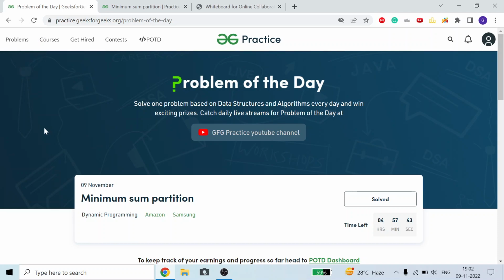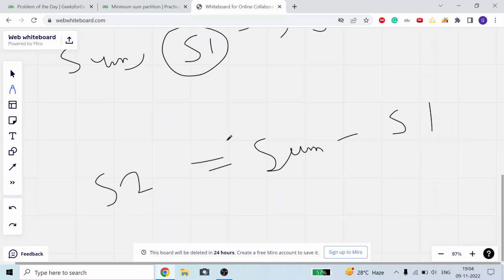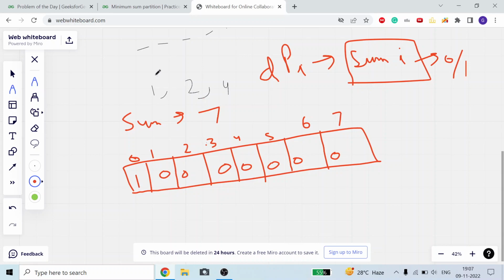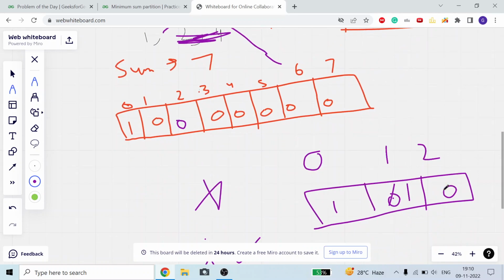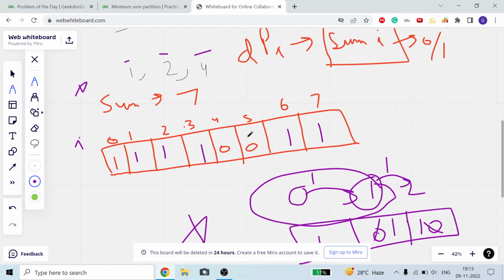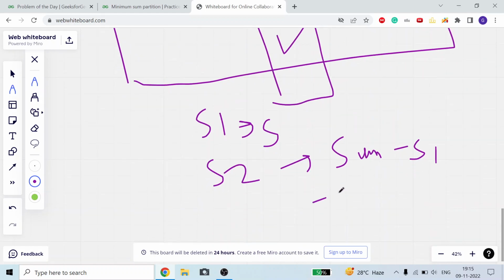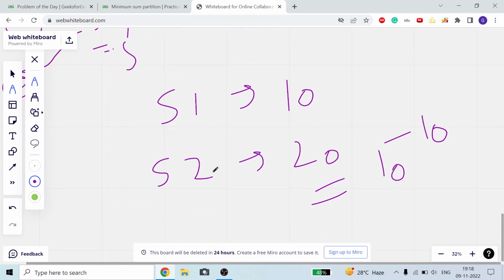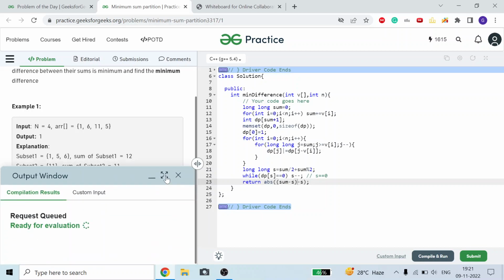Minimum sum partition | Simple DP Sum Subset Problem | C++ | GFG | PotD 09-11-22